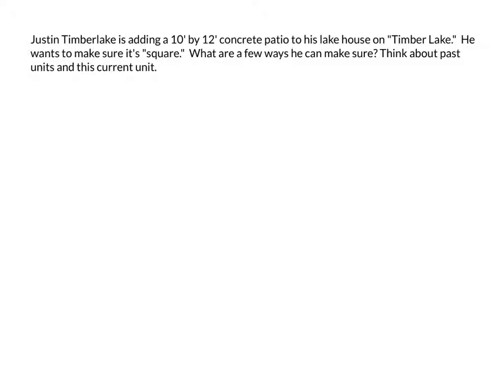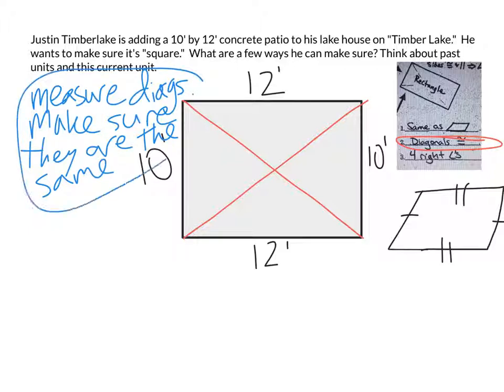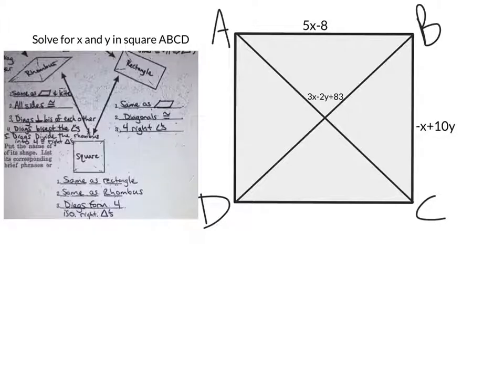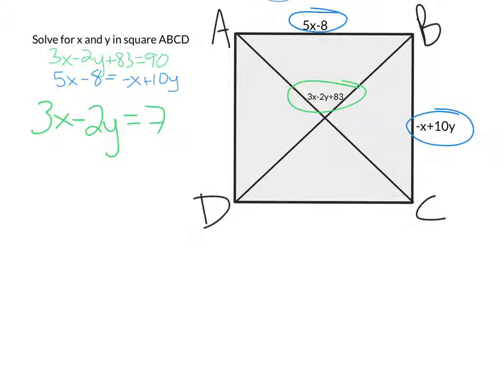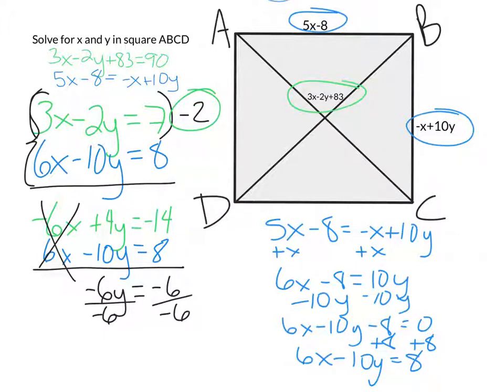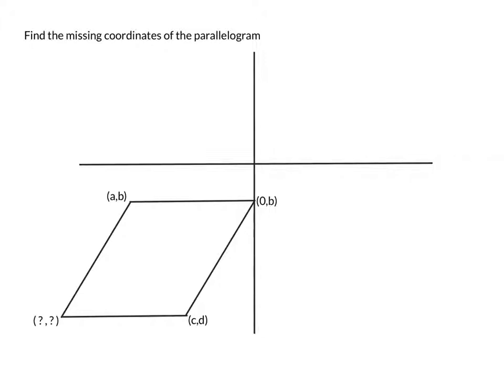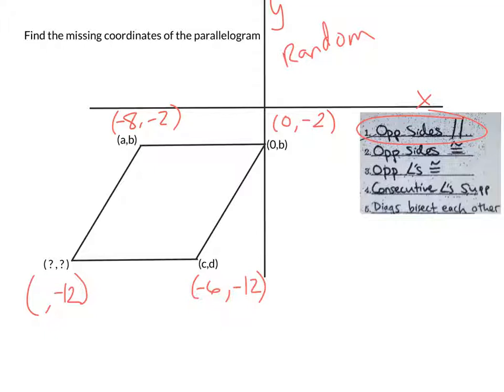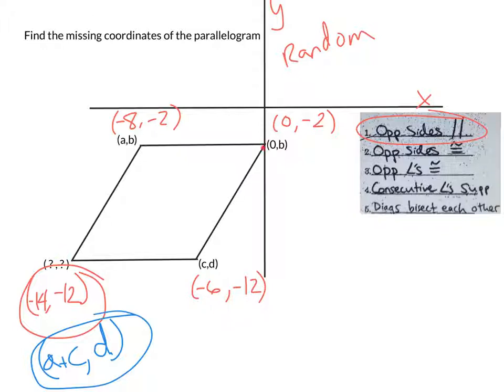Unit 4 Day 3 - more quadrilaterals and parallel lines - GIC